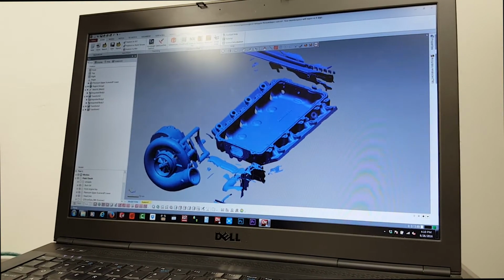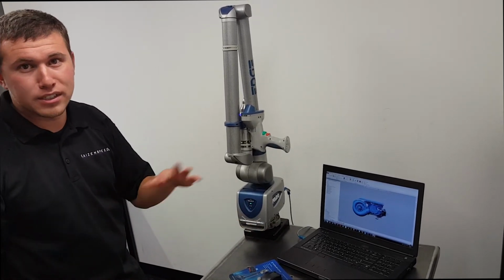A behind-the-scenes look at KAIZENSPEED Engineering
This video is a behind-the-scenes look at one of the technologies used by KAIZENSPEED engineers.